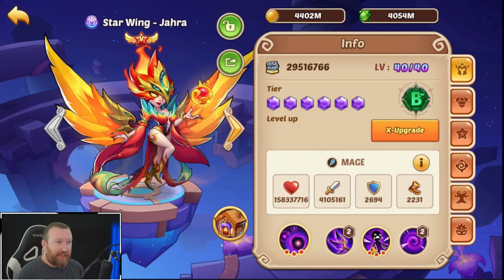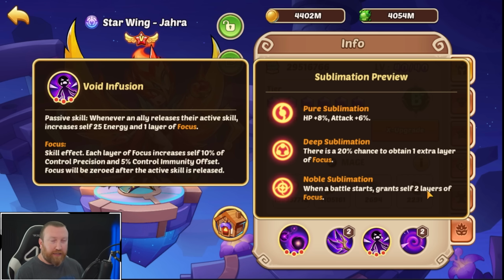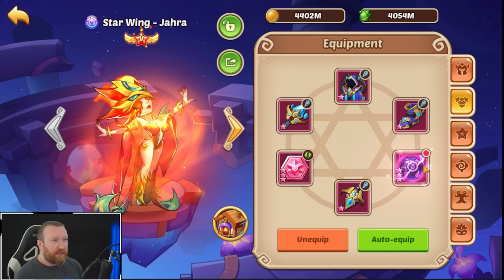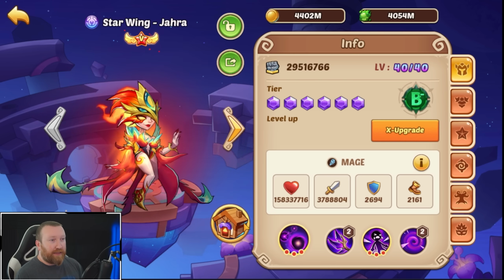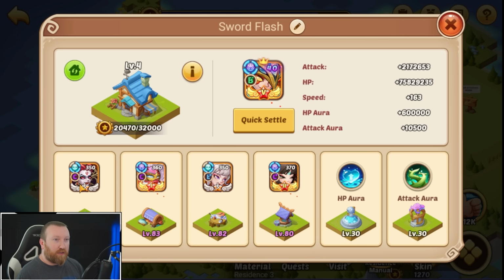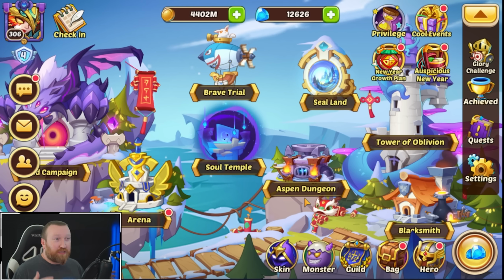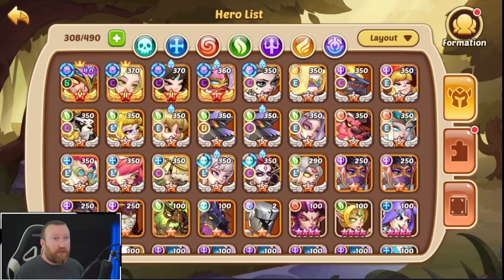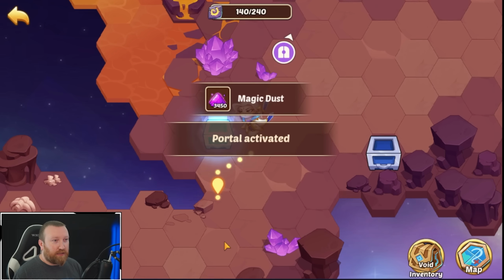Idle Heroes - Star Wing Jahra MAIN Householder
Hey everyone, today I wanted to show off an account that uses a Main Household Star Wing Jahra!!! A lot of you might be in this situation, but you can see the power she can bring if you do not have a SSM or DTV just yet!!!